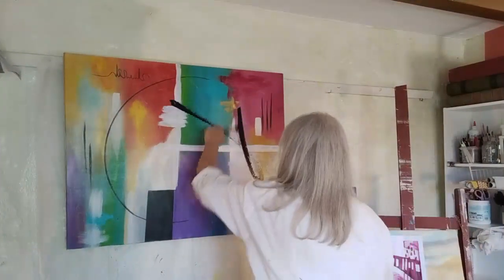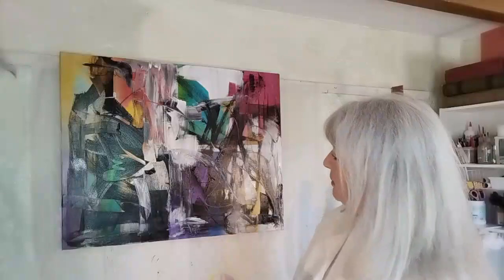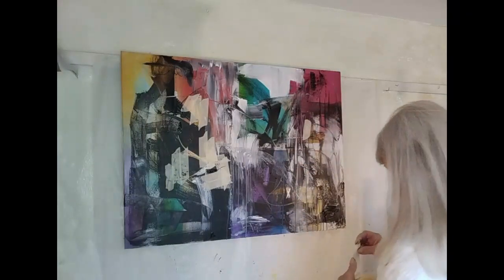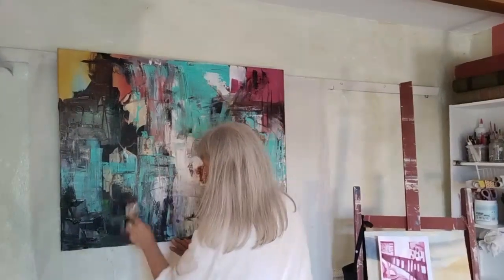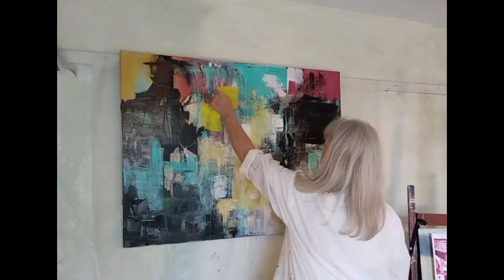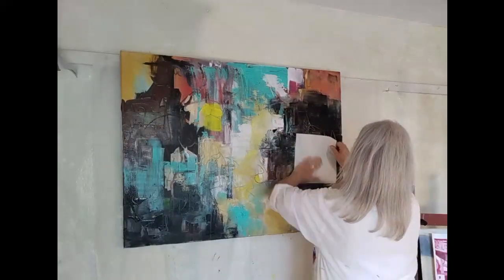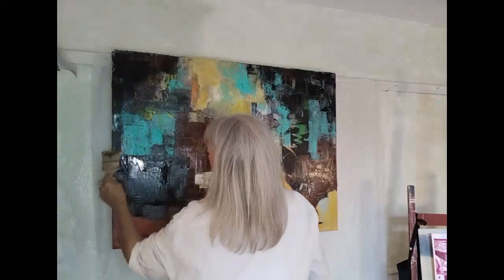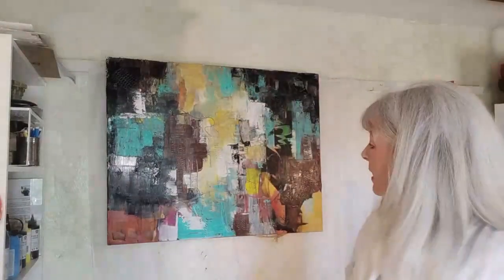Get Ready To Be Amazed Big Abstract Painting Challenge - Part 1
Large Abstract Painting  Challenge!  Transforming a large abstract painting into something completely different. Watch the whole process change.

This channel is all about Abstract Acrylic Painting, Art, Drawing, Learning Skills and Techniques through Abstract art tutorials, to help you develop your abstract painting. I document my abstract art process and share tips and techniques to enhance your artwork.

I also have14 ONLINE WORKSHOPS to choose from to help you develop your skills and techniques